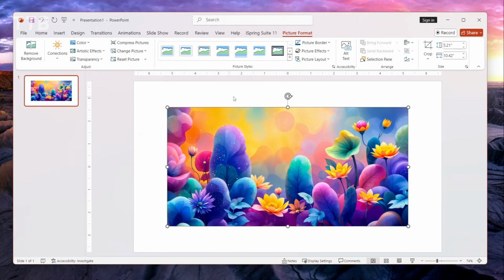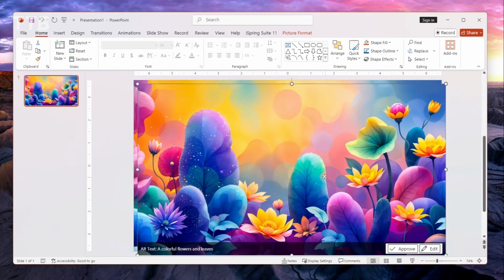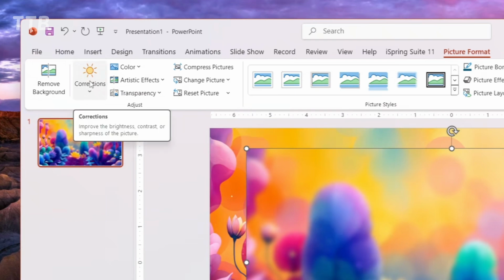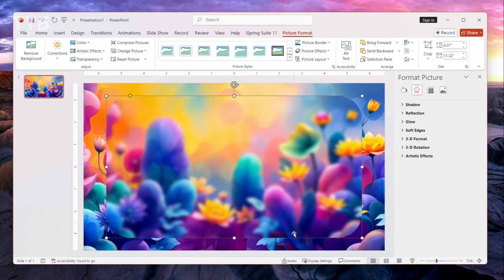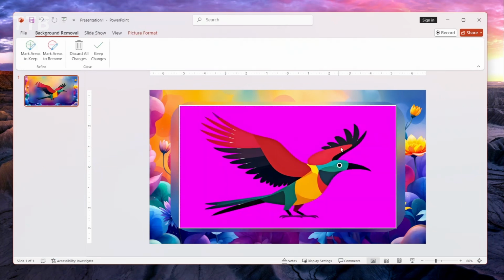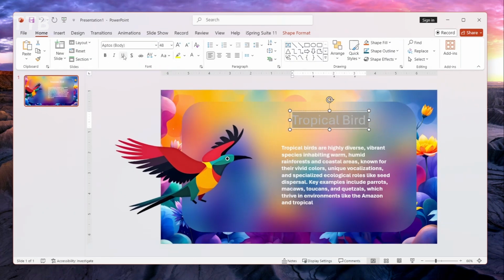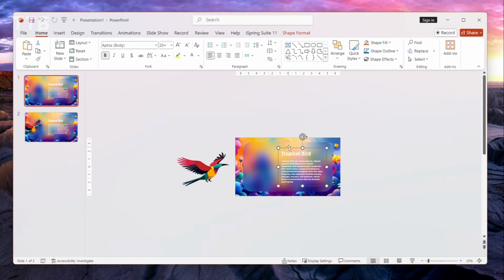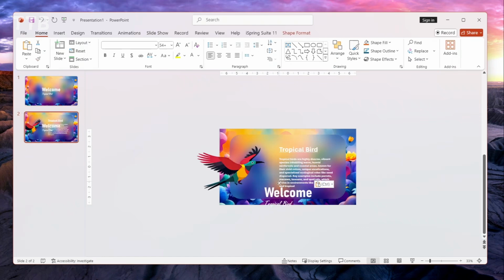How to Create a Stunning GLASS EFFECT in PowerPoint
Want to make your PowerPoint slides look modern, clean, and professional?

In this video, you’ll learn how to create a stunning glass (glassmorphism) effect in PowerPoint using simple tools, no design experience needed.

This trendy UI style is widely used in modern apps and presentations, and now you can easily apply it to your own slides.